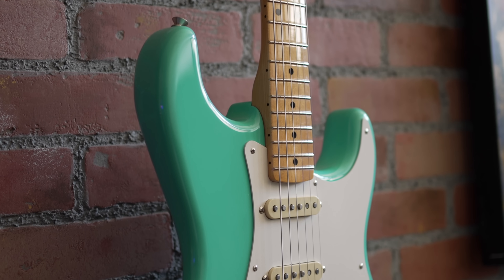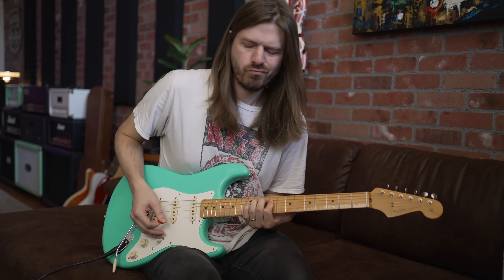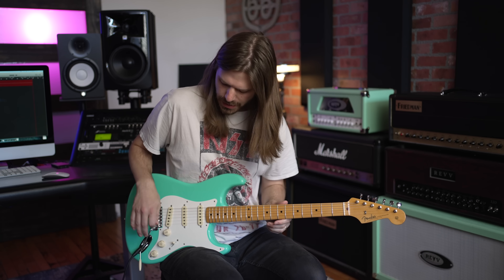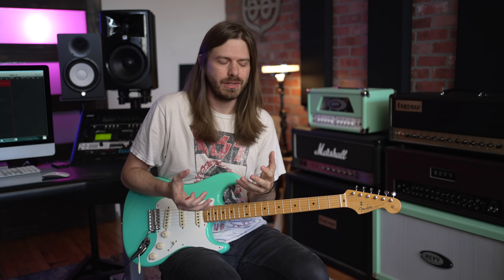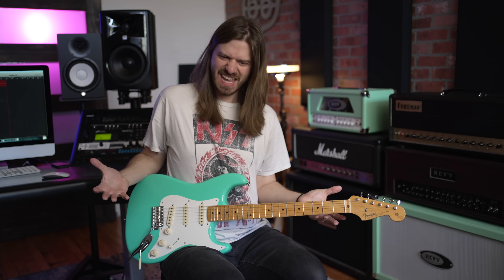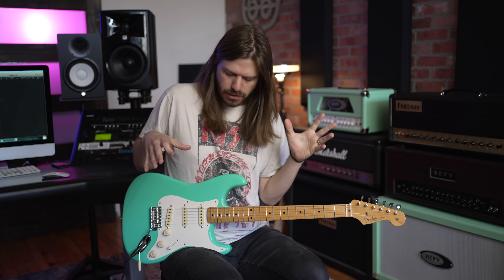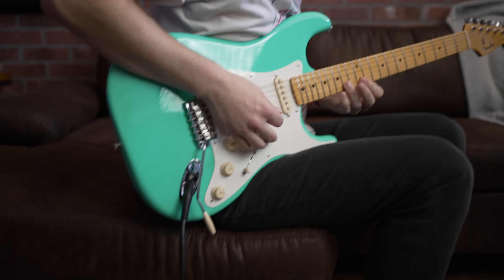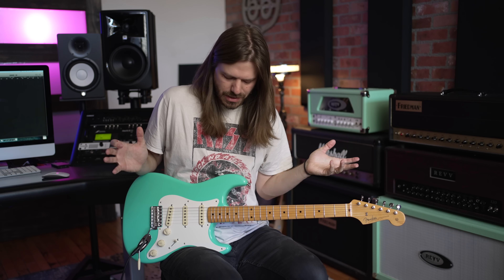Fender Made What We Actually Want!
Intro Jam 00:00
Intro 00:34
Specs 01:18
Tones 03:10
Outro 04:49